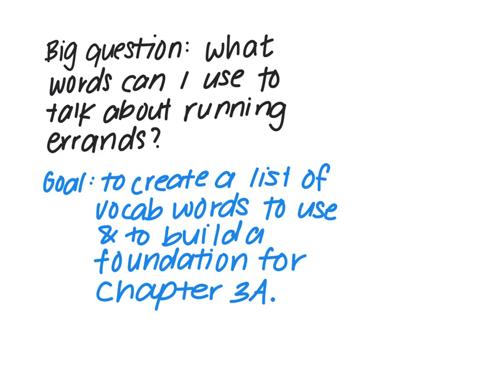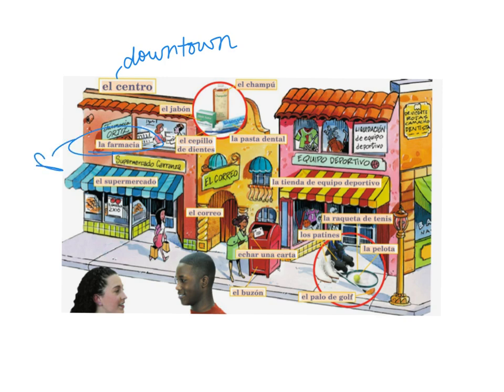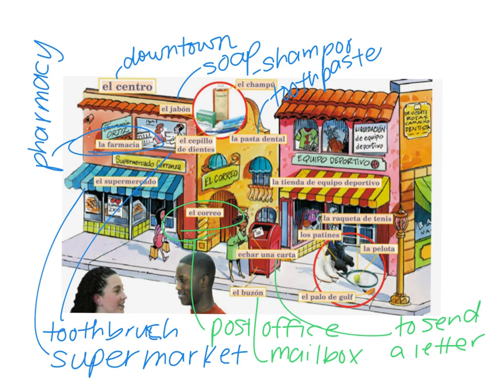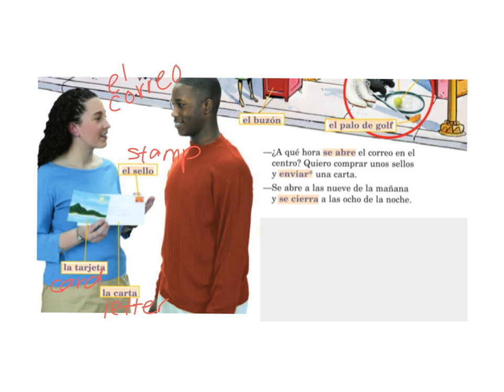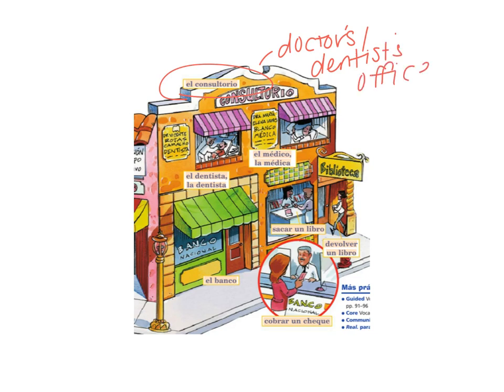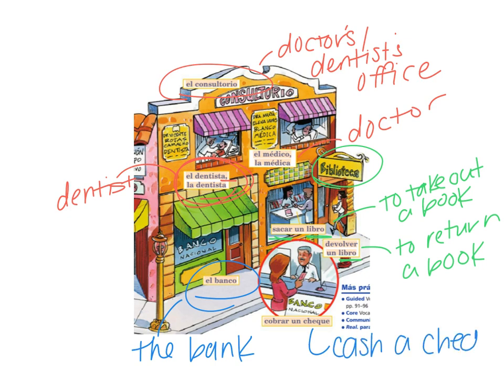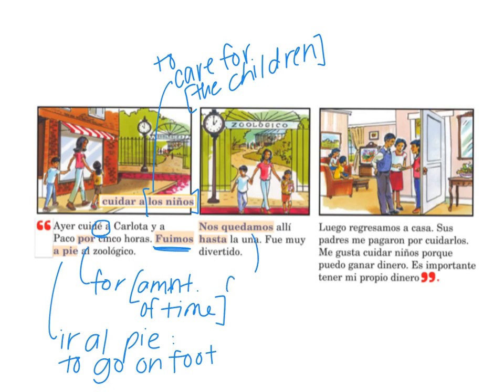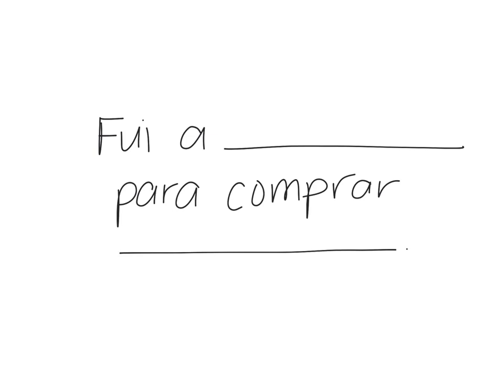Spanish II 3A - Vocabulario en Contexto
This vocabulary introduces vocabulary words about errands and the town by using them in context.